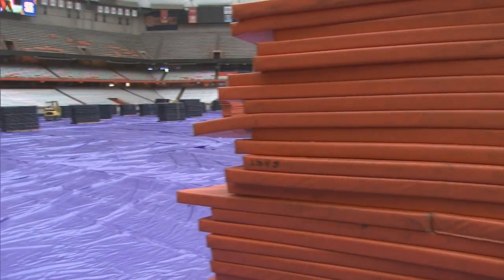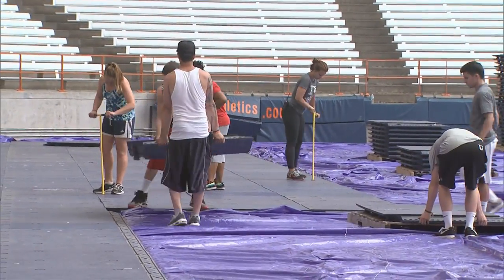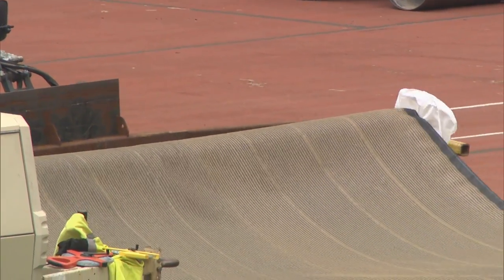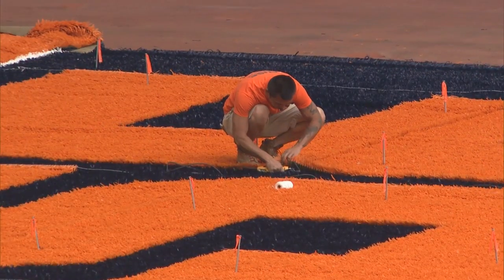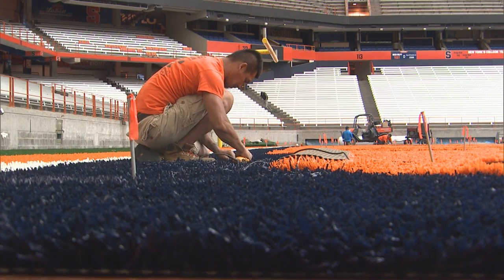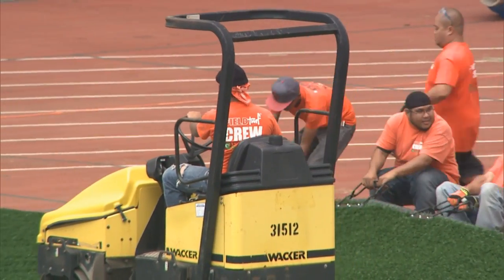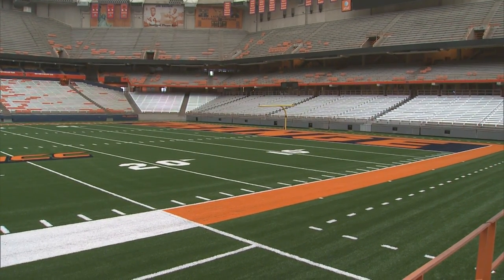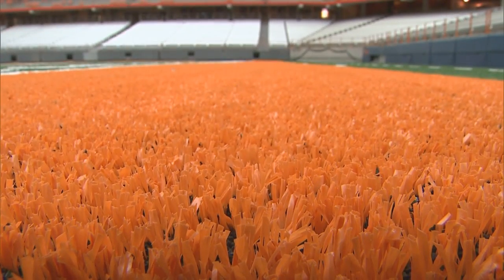Pete Sala on New FieldTurf Completion